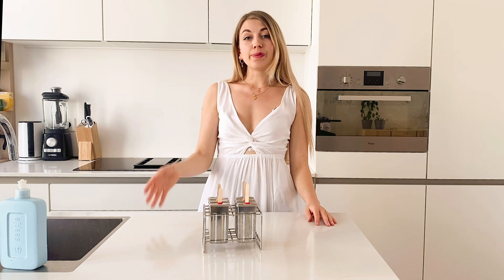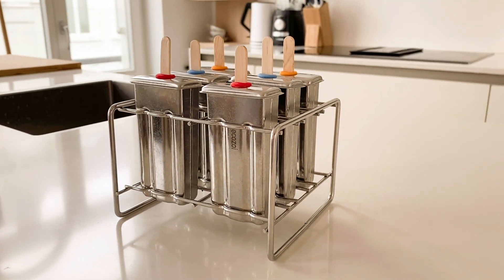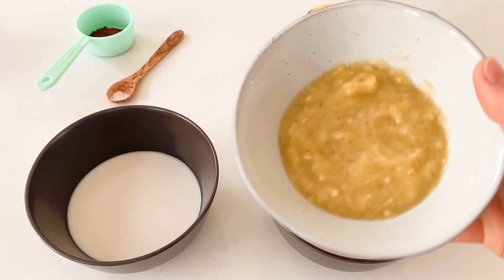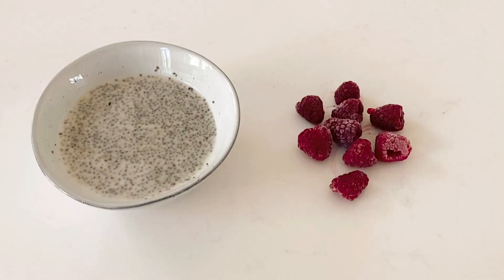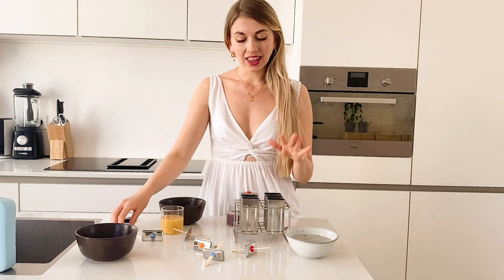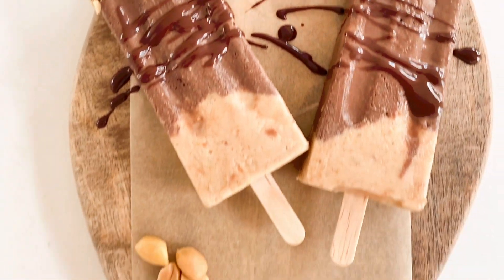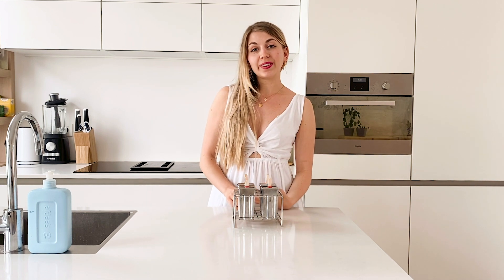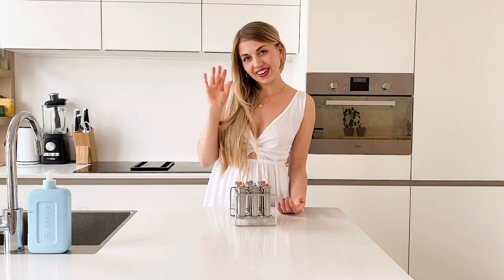RECIPE // Vegan popsicles 3 ways + Giveaway!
Hi Loves,
I hope you enjoyed the video and recipe.

If you are Europe Based:

Goodluck!